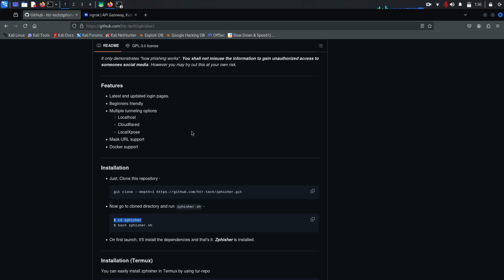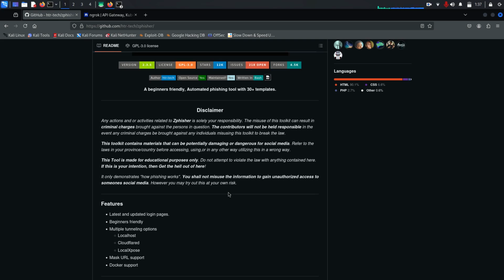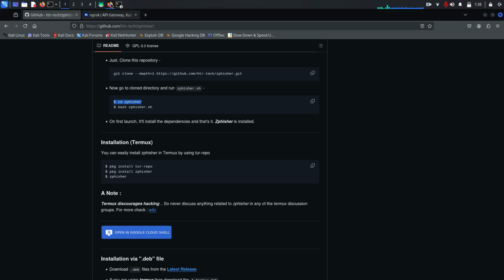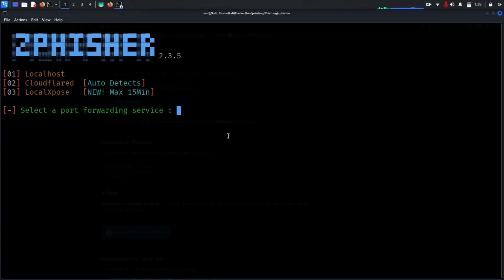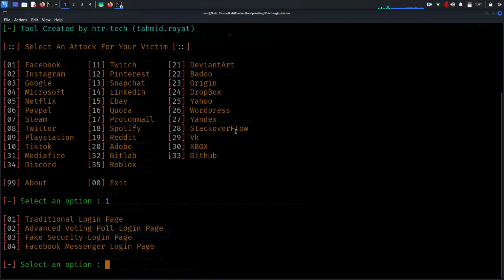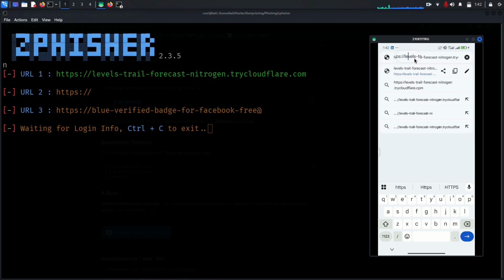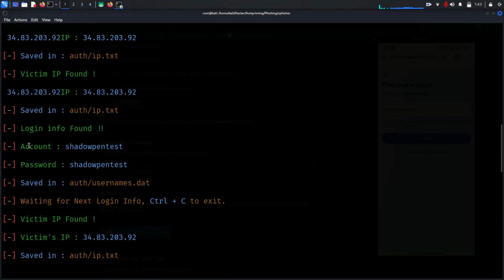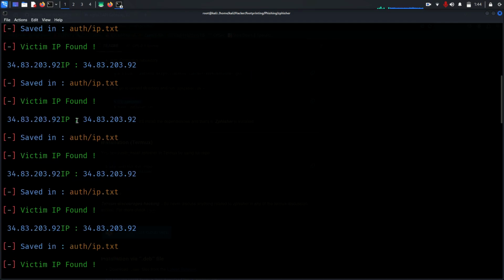How to hack social media zphisher on kali linux phishing tool - 2025!! Be careful with this tool!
Welcome to ShadowPentest! In this video, we’re diving into Zphisher, an advanced phishing tool used for ethical hacking, penetration testing, and cybersecurity awareness.

🔍 What You’ll Learn in This Video:
✅ What is Zphisher & how does it work?
✅ Step-by-step installation on Kali Linux
✅ How to protect yourself from phishing scams
✅ Ethical hacking insights and cybersecurity awareness

Unauthorized phishing is illegal. The goal of this tutorial is to help individuals and organizations understand cybersecurity threats and defend against them. Use this knowledge ethically and responsibly. I am not responsible for any misuse of the information provided in this video.

❓ Have you ever encountered a phishing attempt? Share your experience in the comments!